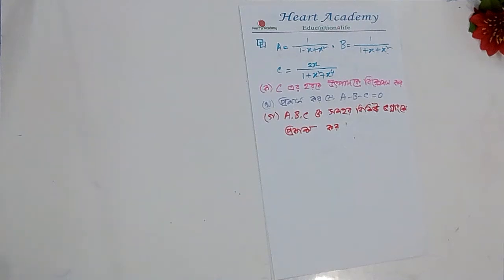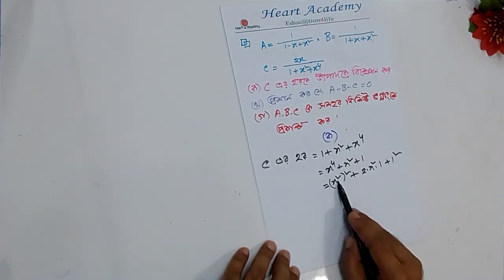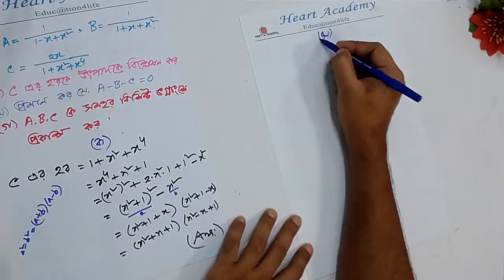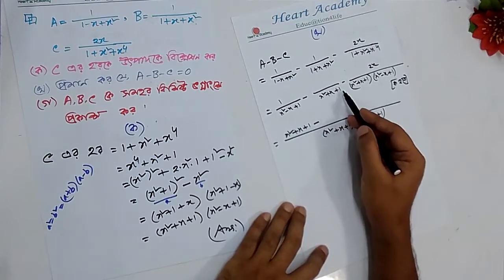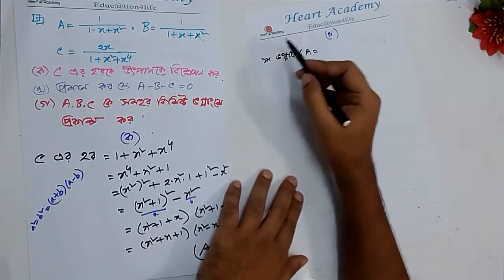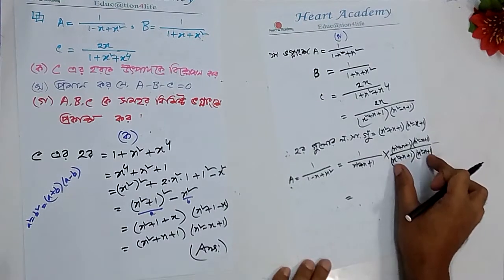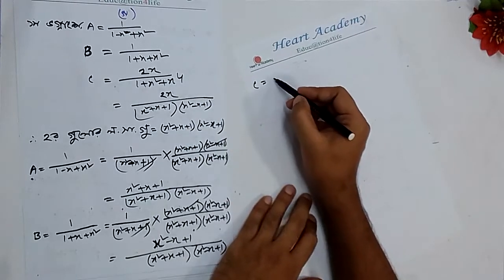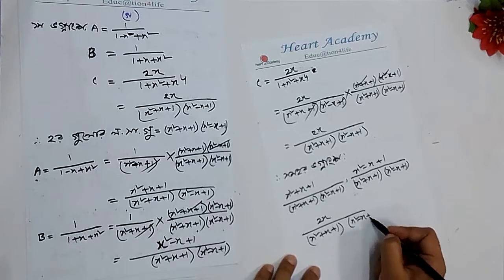জেএসসি সৃজনশীল বীজগণিত | JSC Creative Algebra | সৃজনশীল ৫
This channel is open with the intention of enjoying education.

শিক্ষার মধ্যে যেন আনন্দ থাকে, সেই উদ্দেশ্য নিয়েই এই চ্যানেলটি খোলা ।
লাইক, কমেন্ট, শেয়ার করতে ভুলবেন না।
ধন্যবাদ ।